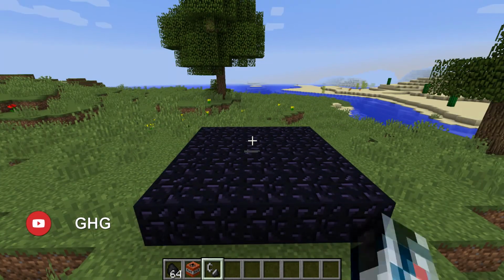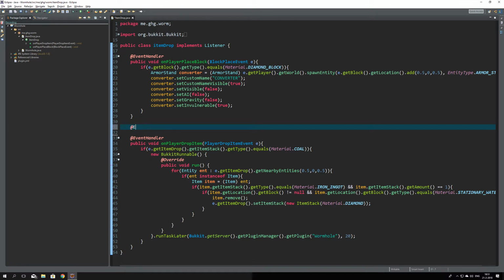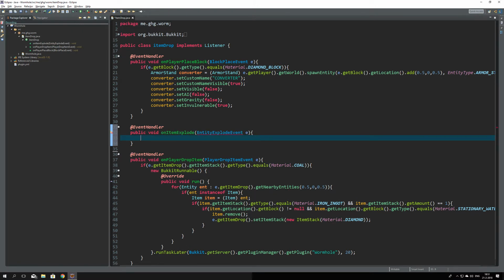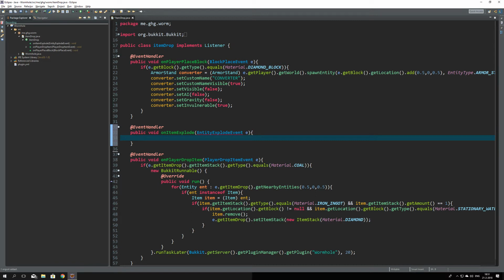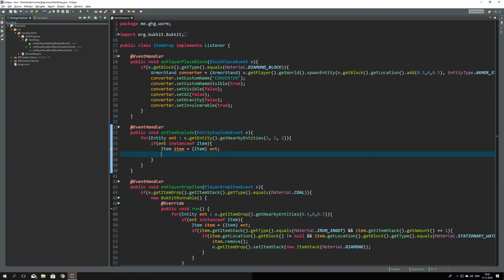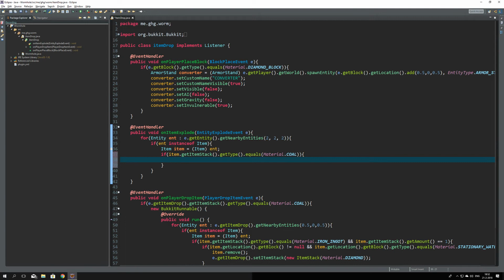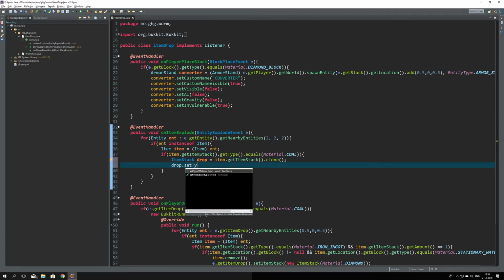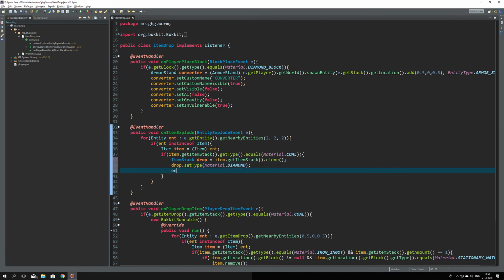Minecraft Bukkit/Spigot Plugin Tutorial #86: Explosive Item Converting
Hello everybody!